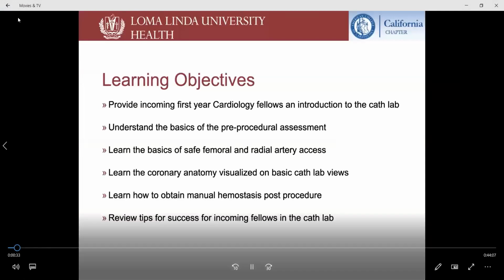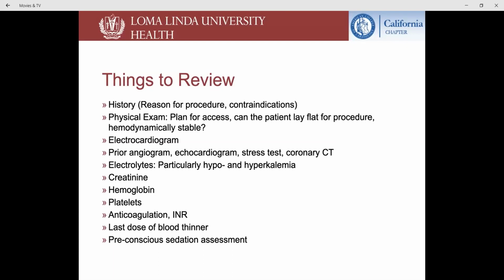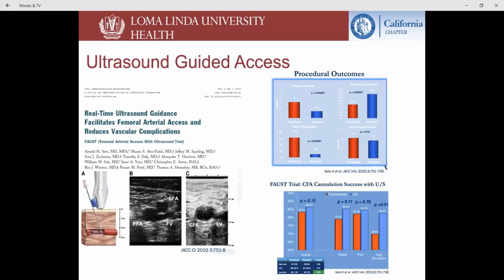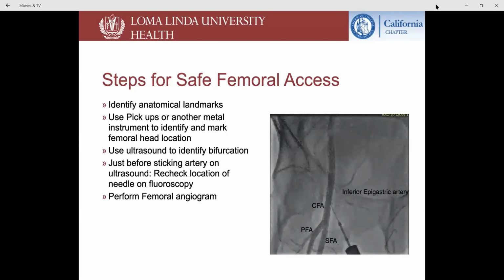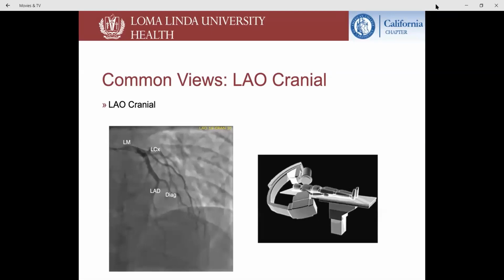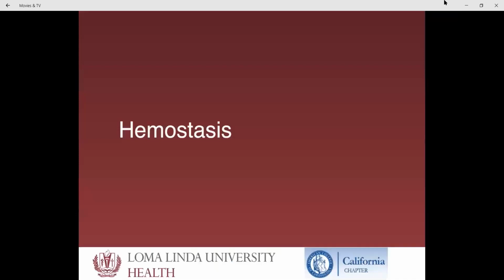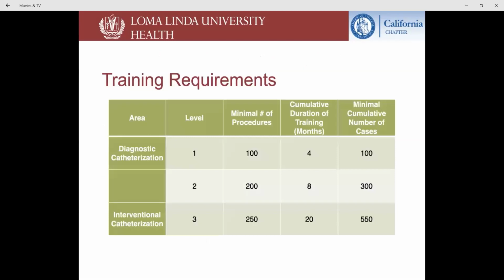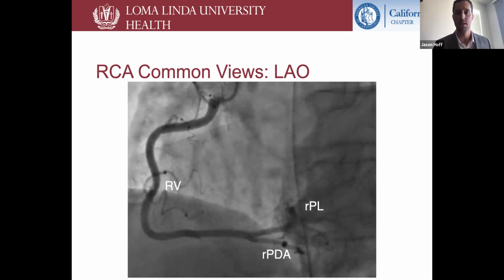CA ACC FIT Weekly Bootcamp: Dr. Jason Hoff - July 7, 2021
Dr. Jason Hoff is an early career Interventional Cardiologist at Loma Linda University Medical Center in Loma Linda, CA. He is also an associate program director for the Cardiology Fellowship. He completed his Internal Medicine residency at Baylor College of Medicine in Houston, Texas. Then he moved to California to complete his General Cardiology and Interventional Cardiology Fellowships at Loma Linda University where he stayed on as faculty. During his fellowship he was awarded the Excellence in Cardiology Fellowship Award by the California Chapter of the American College of Cardiology. He is driven by his love for medical education and enjoys bedside teaching and providing lectures for the fellows, residents, and medical students. Outside of the hospital, he and his wife Makenzi have 4 young children including a set a twins. His hobbies include piano, snowboarding, fitness, and his personal favorite barefoot waterskiing.